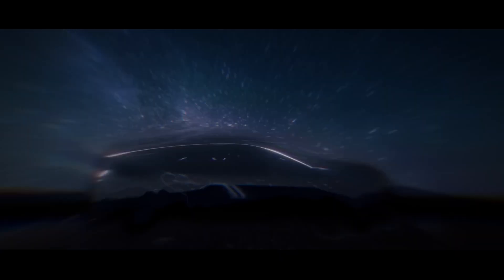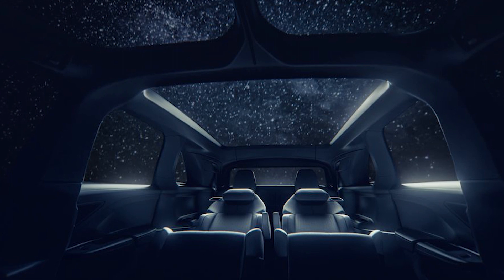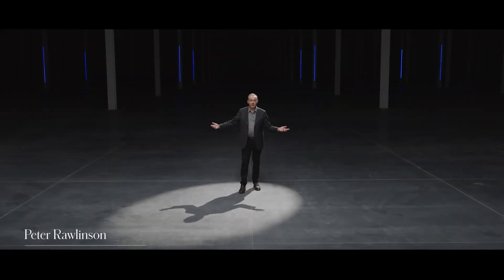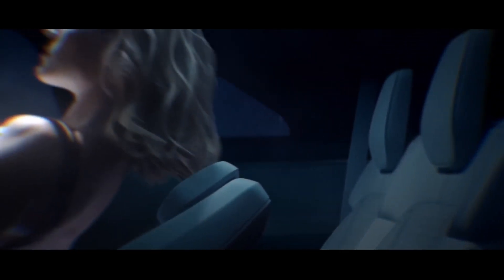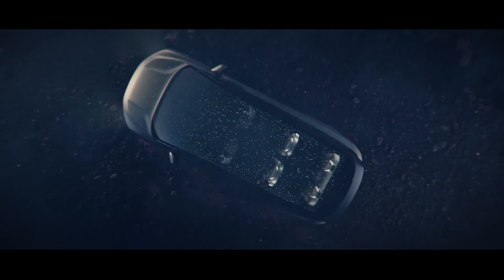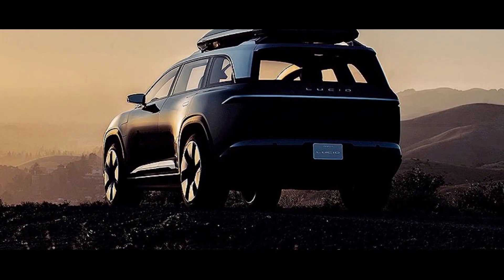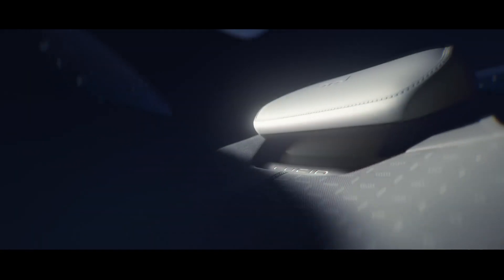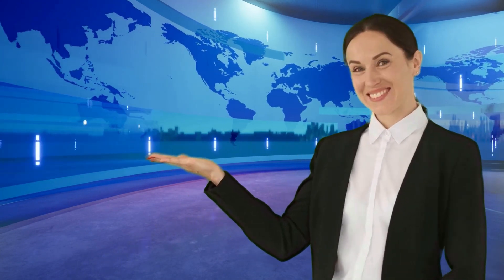Lucid Motors' New Electric SUV: Meet the Lucid Gravity - Rival to Tesla's Model X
Get ready to meet Lucid Motors' newest electric SUV, the Lucid Gravity. This upcoming vehicle from California-based electric vehicle manufacturer is positioning itself as a serious rival to Tesla's Model X. With a sleek and aerodynamic design, a futuristic look, and a minimalist interior, Lucid Gravity is the perfect combination of an upright, boxy SUV targeted to purists and a stylish crossover. This SUV boasts a range of at least 400 miles and can charge up to 300 miles in just 20 minutes. In this video, we'll take a closer look at the design, features, and latest updates on the reservation and release date of this exciting new electric SUV.